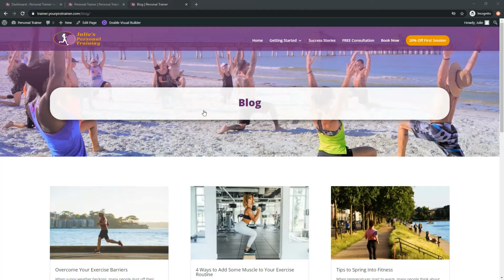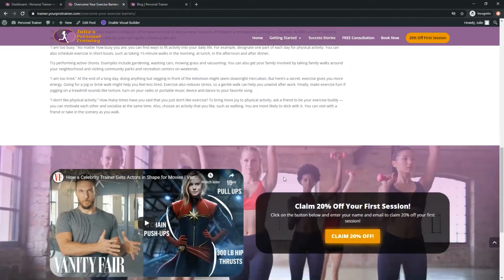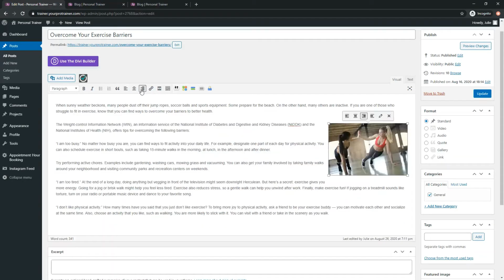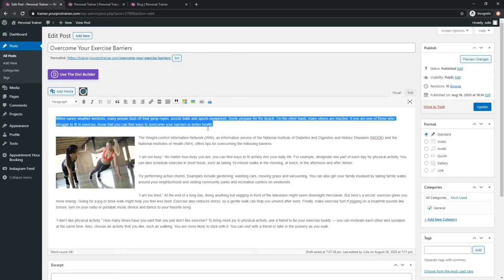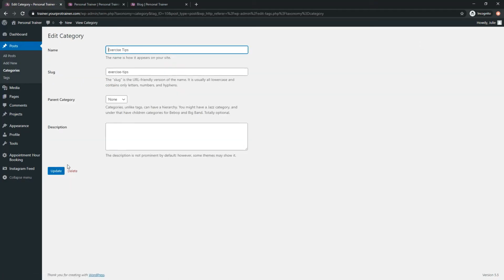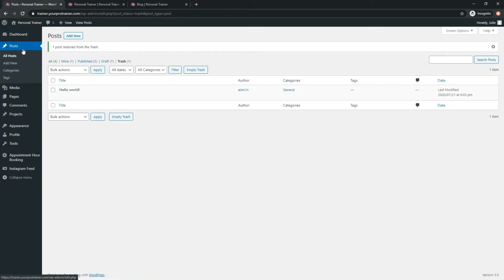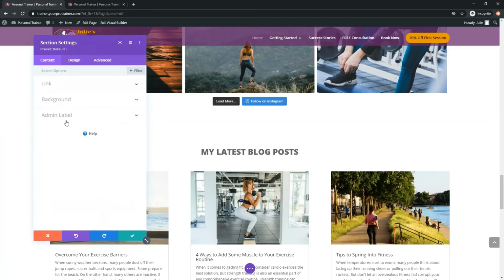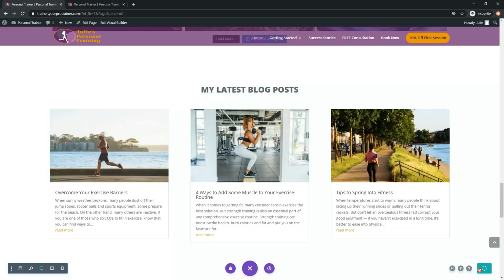How To Use Your Blog